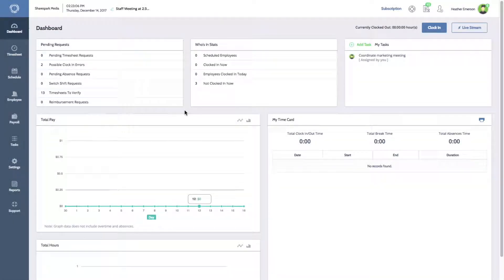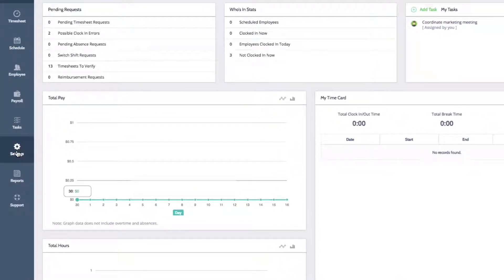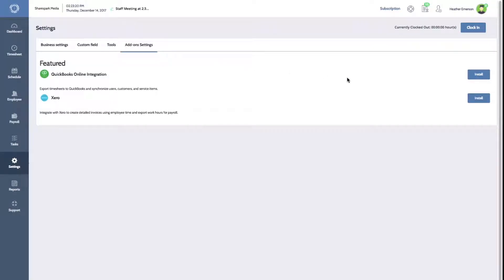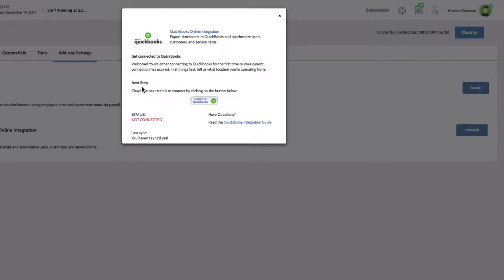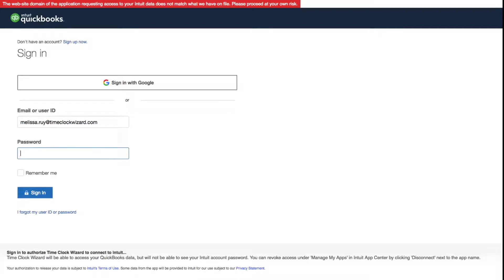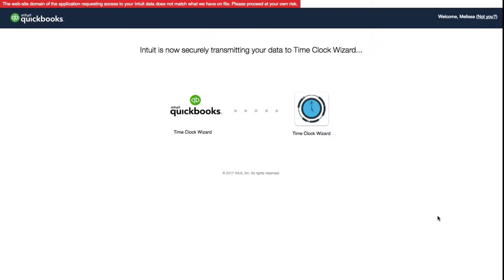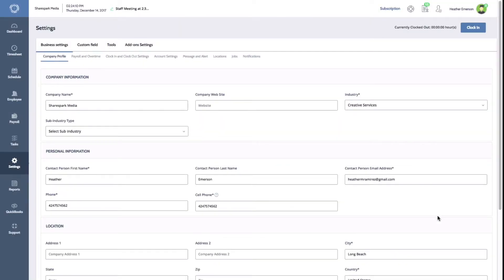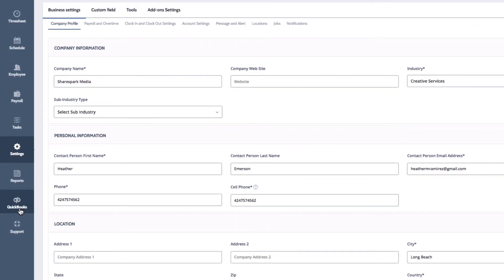How To Sync QuickBooks Online to Time Clock Wizard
This is a tutorial on how to sync QuickBooks Online to Time Clock Wizard. Time Clock Wizard is a world class, intuitive scheduling, free online time clock, and payroll solution. to learn more.